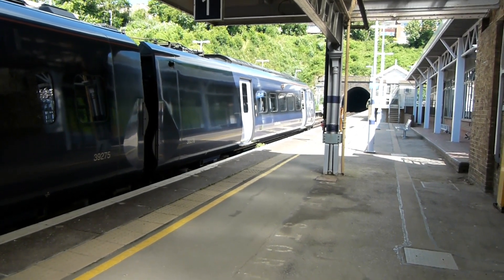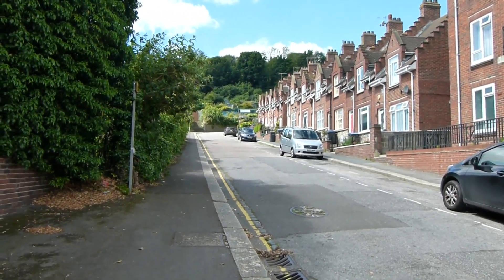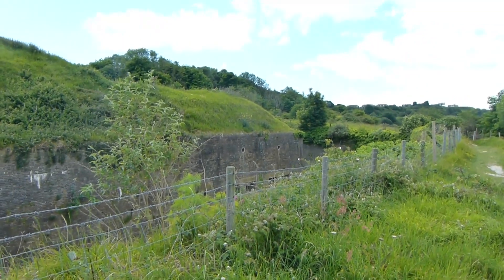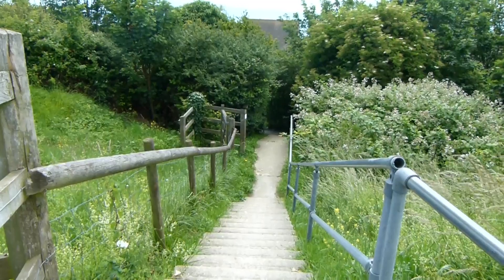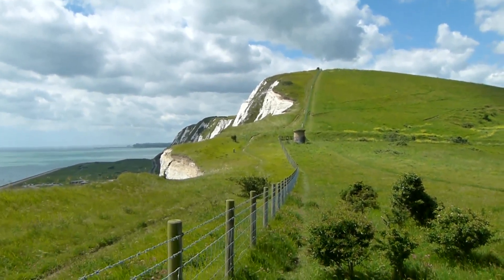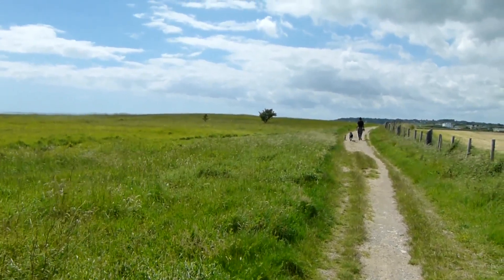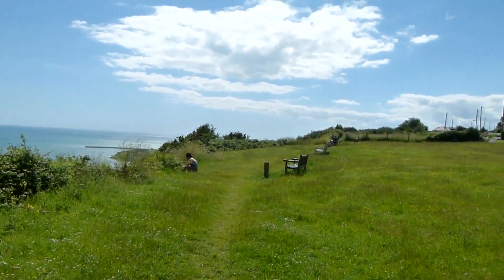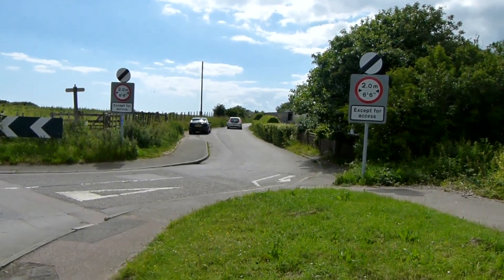The Saxon Shore Way: Dover to Folkestone 21 June 2019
Its been 8 months since I walked a section of the Saxon Shore Way. So here is the 6.5 mile section of the Way between Dover and Folkestone, mainly along coastal cliff top paths. The weather was superb and the coastal views outstanding. The walk took place on Friday 21 June 2019. WARNING: in the second half of the walk i.e. the part nearest Folkestone, the path goes very close to the cliff edge at times. I had to resort to using the parallel road for the last three quarters of a mile or so.